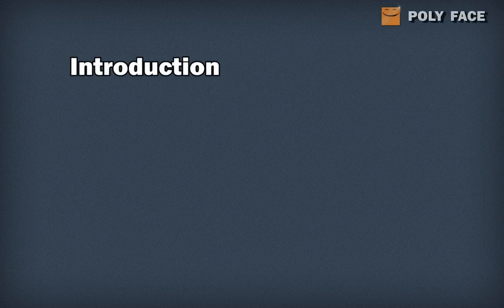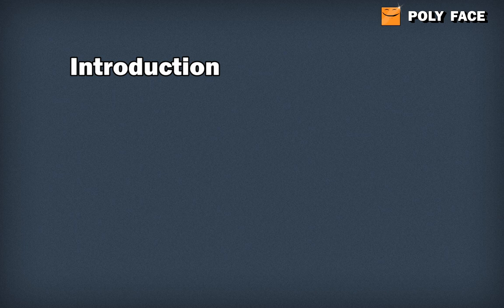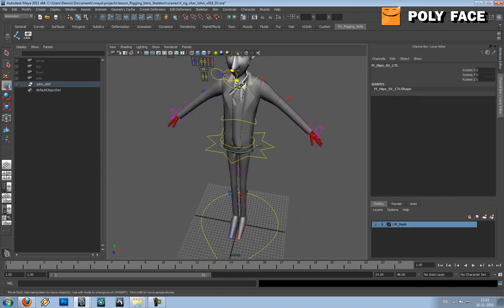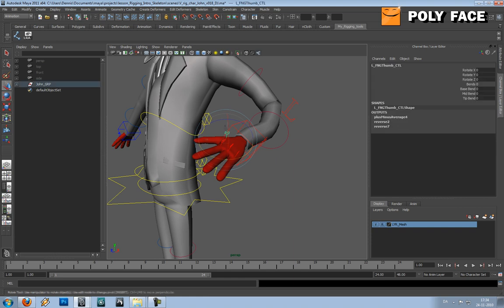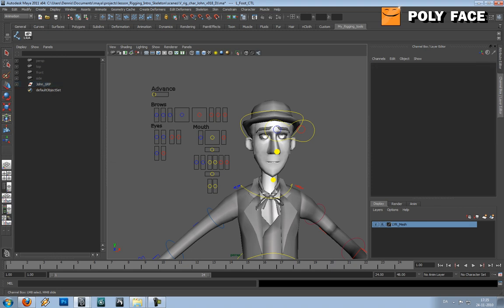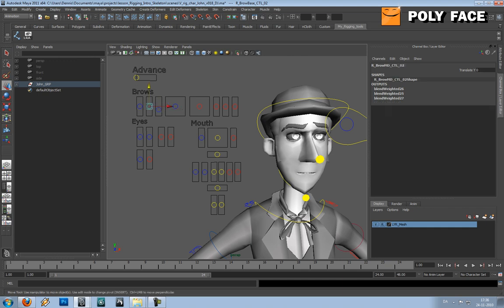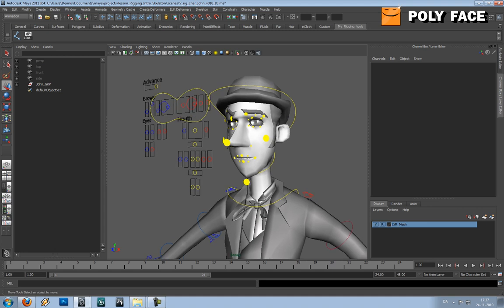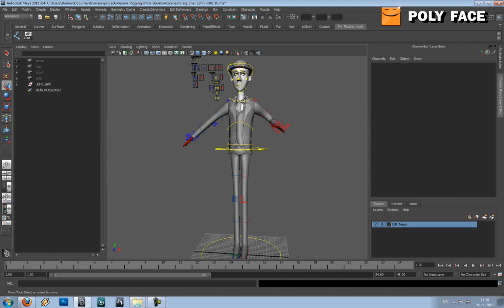Maya Tutorial - Character Rigging - Setting Up The Skeleton - Part 1/4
This is the first look into character rigging. Rigging is such a wide area, so these tutorials are going to be uploaded in parts. The first part is:

- Setting up the skeleton.

The next tutorial will be comming soon. In the next tutorial we will be looking at how to setup the leg.

I hope you enjoy this tutorial. Let me know what you think about it, or if you have any subject you want me to look at let me know, by writing a comment.